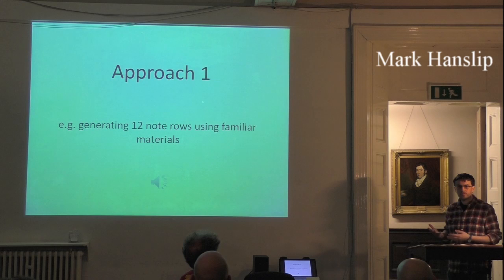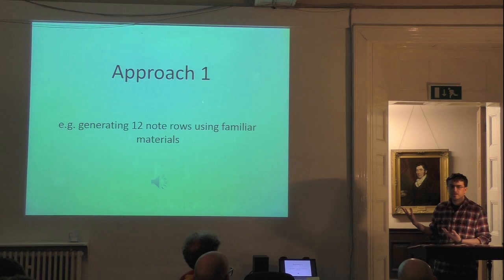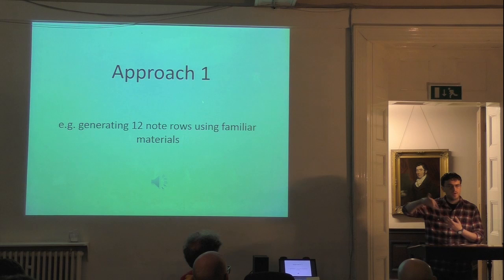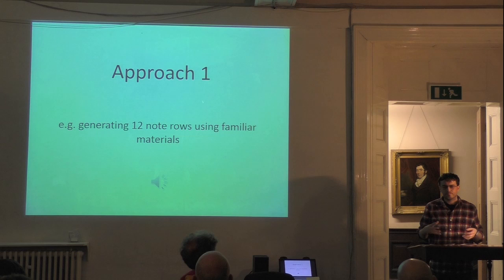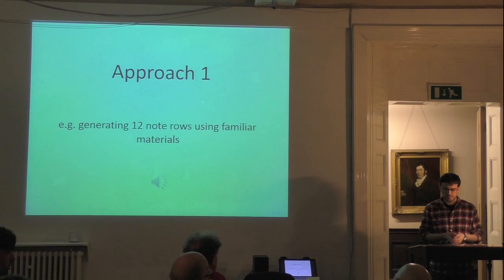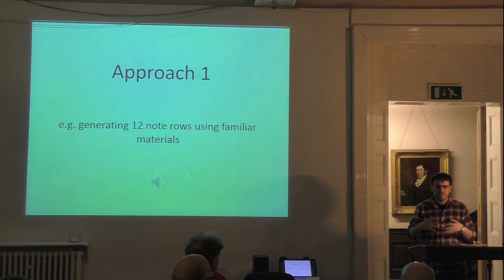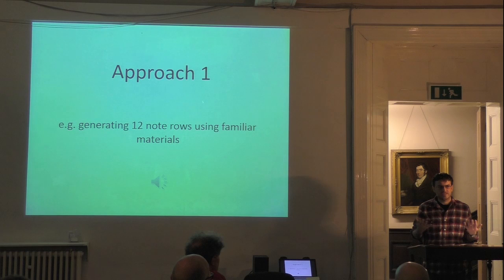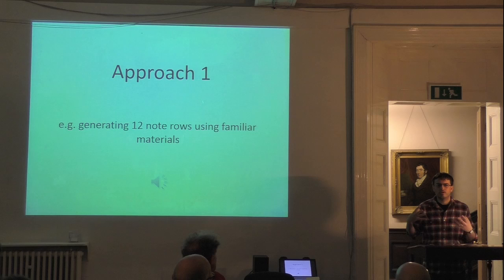Mark Hanslip - Aesthetics of Imperfection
Processes and Outcomes: Generative Systems for Improvised Music - Mark Hanslip

Aesthetics of Imperfection workshop, 7 October 2018, Literary and Philosophical Society, Newcastle